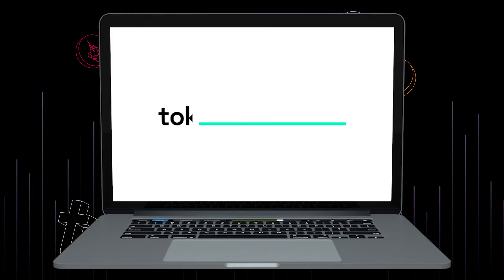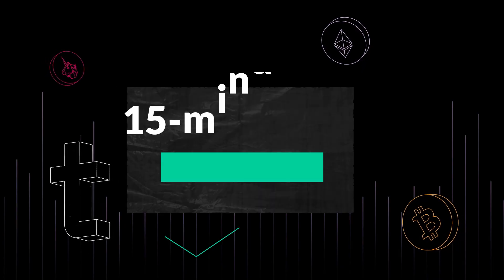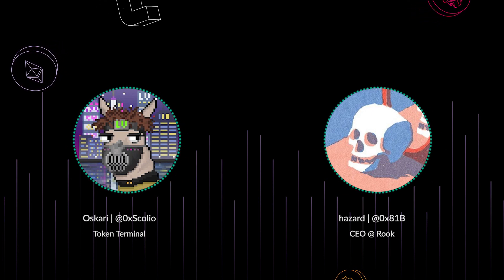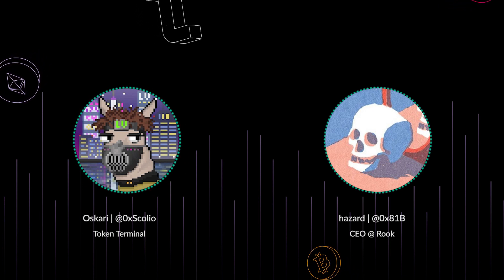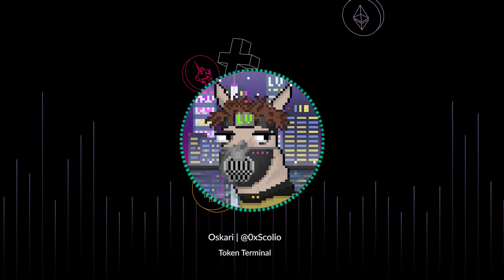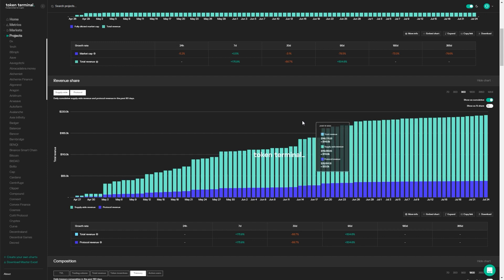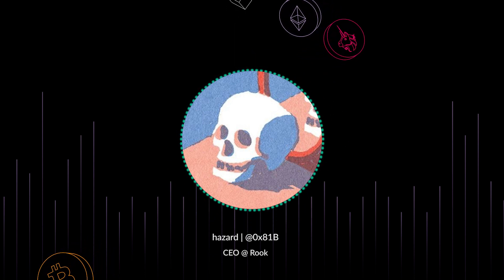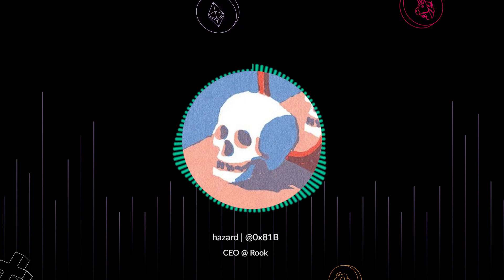15-minute fundamentals with Rook | Token Terminal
In 15-minute fundamentals, we break down the business of a crypto project and learn about the drivers behind the data you can see on Token Terminal's charts. In this episode, we dive into the current state of Rook with CEO hazard.

This is a summary of our full discussion with hazard.

Timestamps:
00:00 What is Rook?
02:30 Rook's business model
07:10 Drivers and challenges related to growth
10:12 Tokenomics of $ROOK and $xROOK
12:40 Treasury management
14:59 What's next for Rook?

The information provided in this episode does not constitute investment advice, financial advice, trading advice, or any other sort of advice and you should not treat any of the website's content as such. Token Terminal does not recommend that any cryptocurrency or token should be bought, sold, or held by you. Do conduct your own due diligence and consult your financial advisor before making any investment decisions.